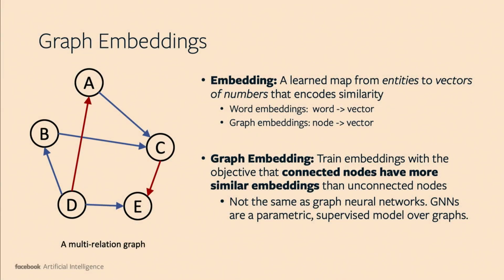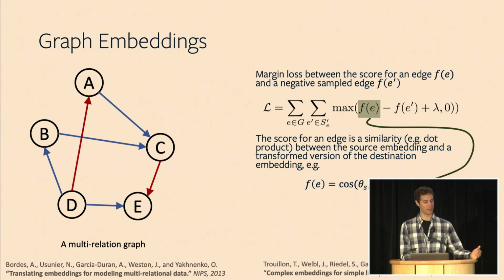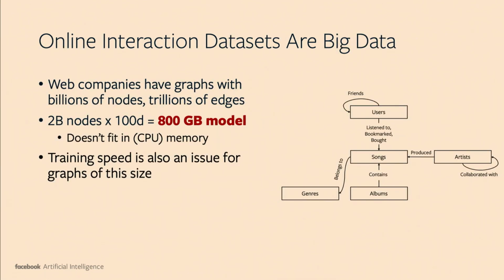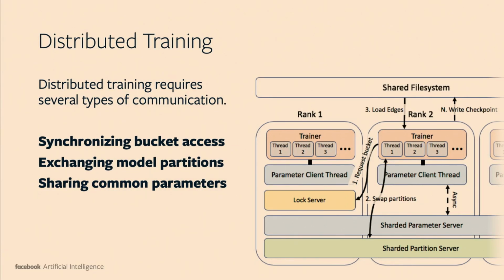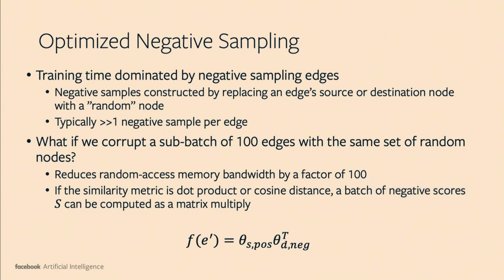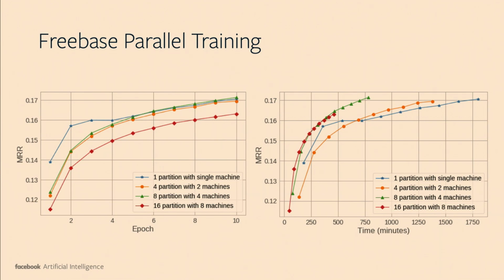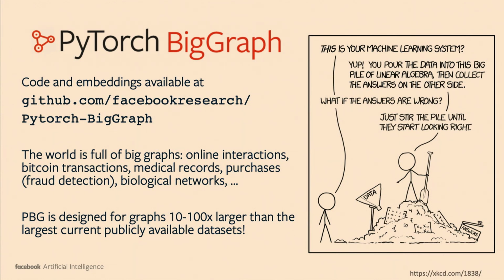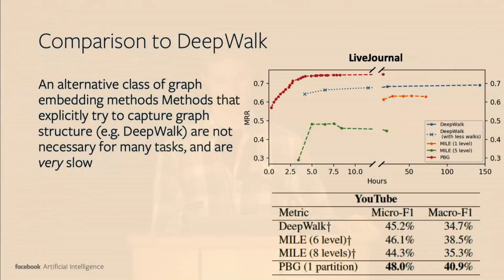SysML 19: Adam Lerer, Pytorch-BigGraph: A Large Scale Graph Embedding System